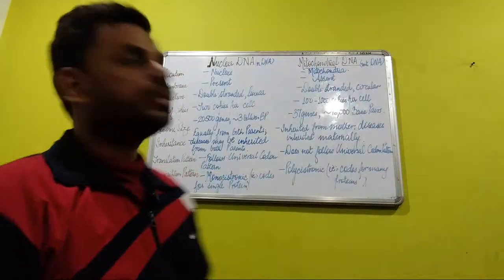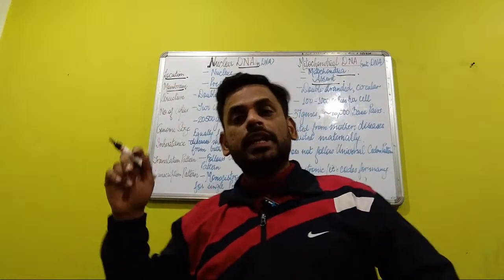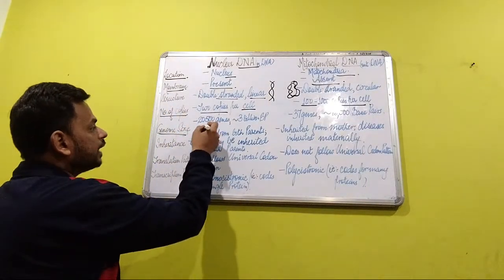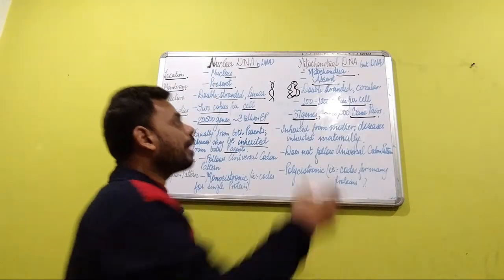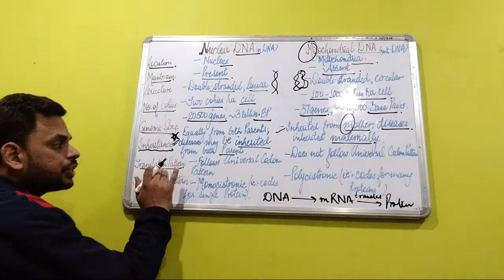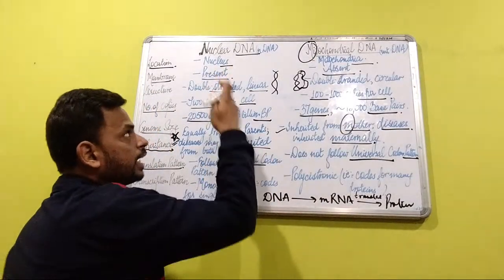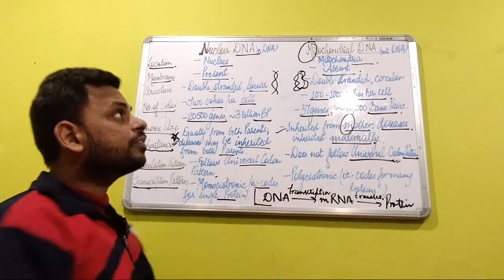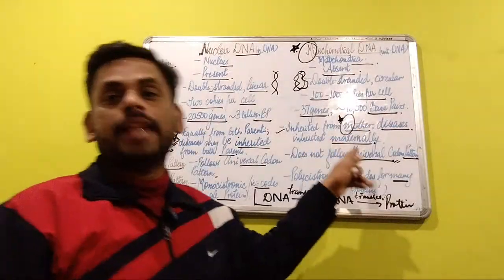Nuclear DNA and mitochondrial DNA differences .@dranshumantripathi3599